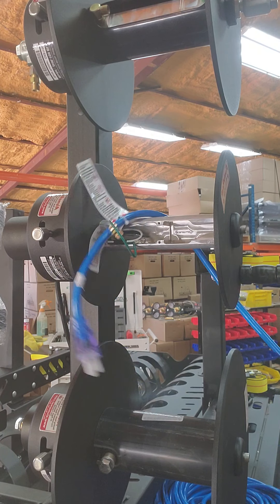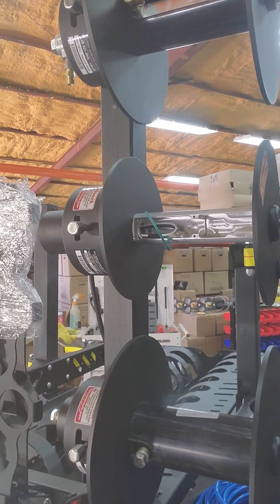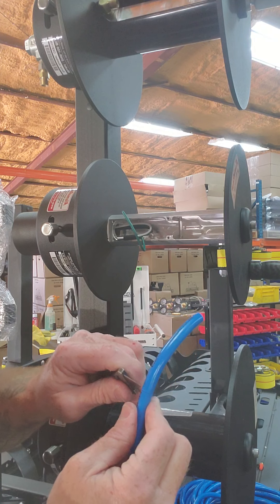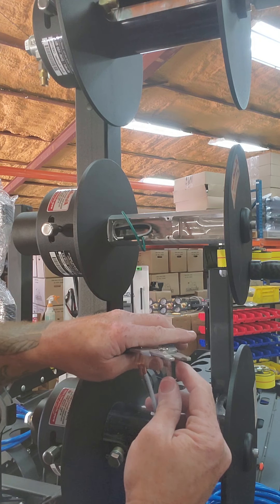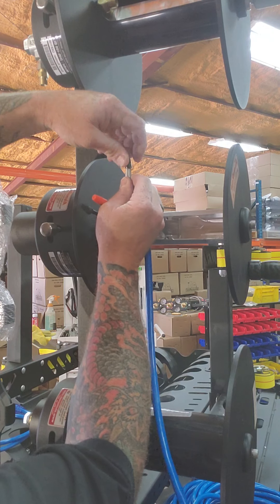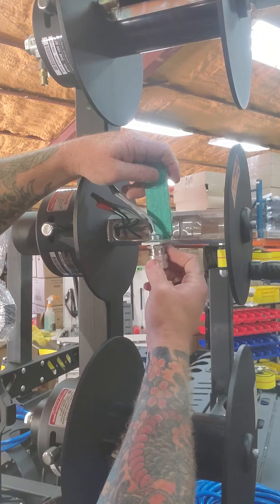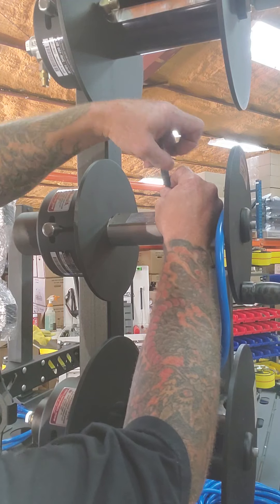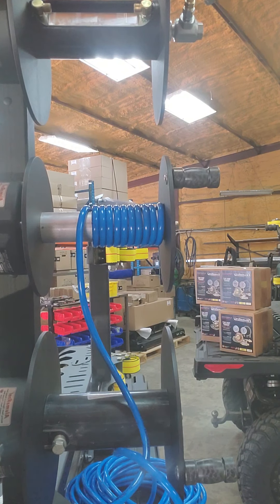Extension Cord Reel, Part 1, AlumaReel USA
Let's wire up your new extension cord reel from AlumaReel USA.  It's this simple.